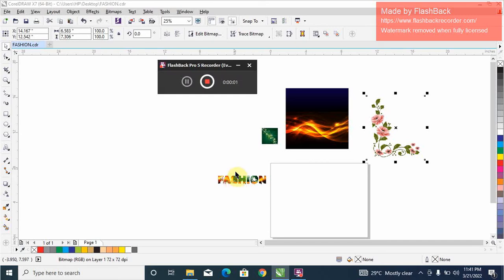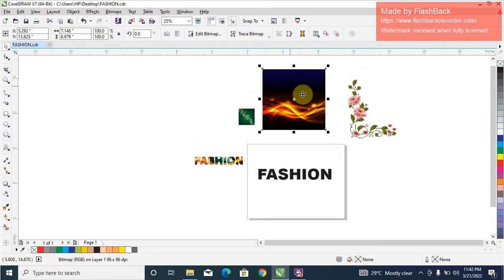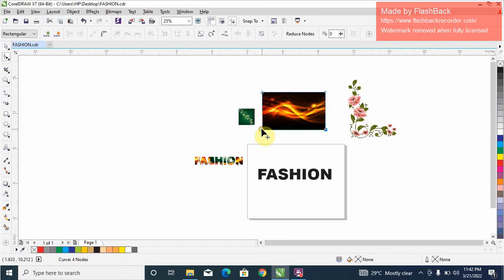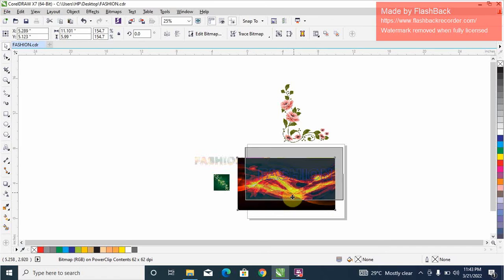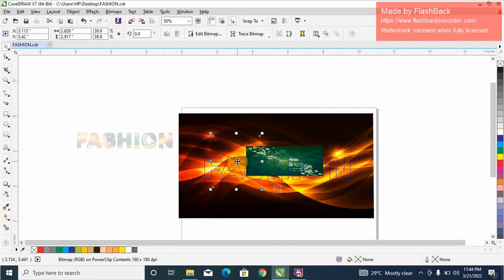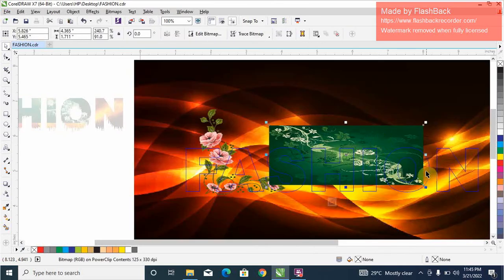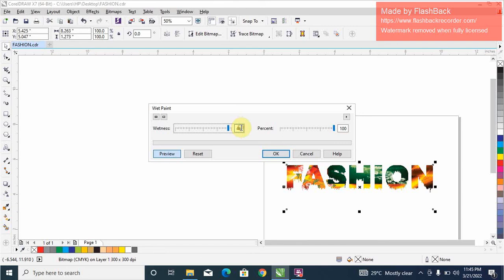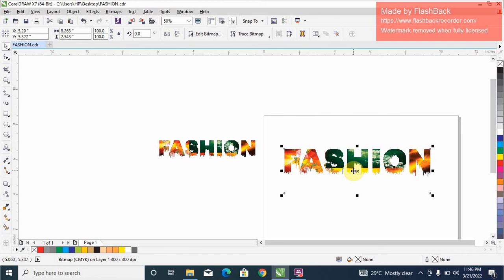HOW TO DO WET PAINT EFFECT USING CORELDRAW X7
Learn how to do a wet paint effect using CorelDRAW X7. The aim of this tutorial is to ensure you learn amazing CorelDRAW designs.